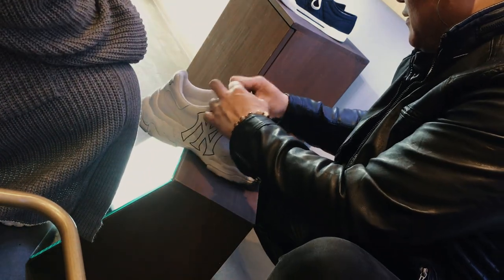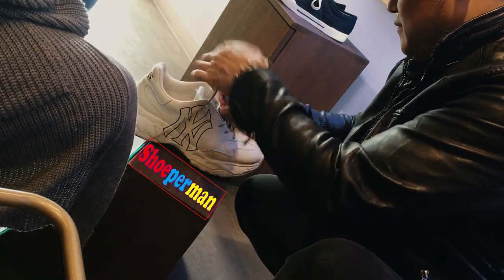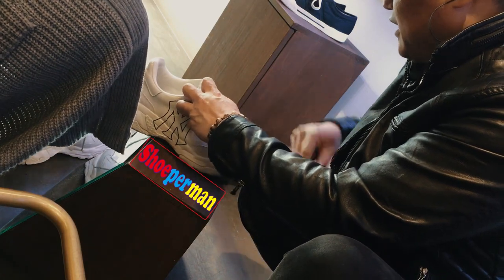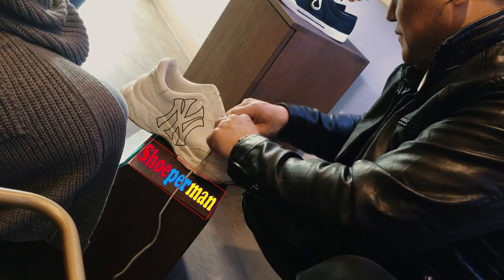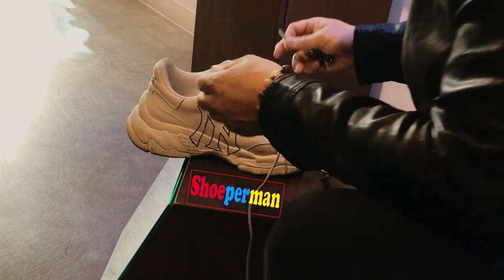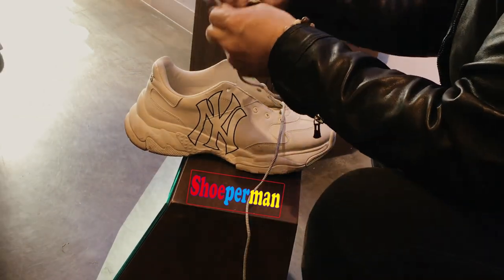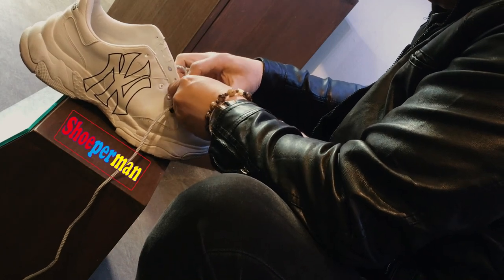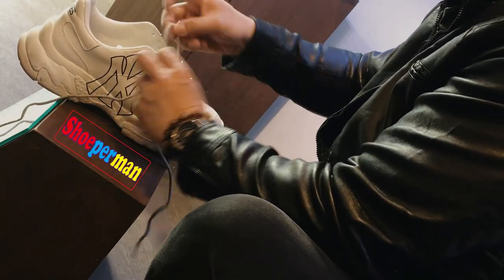how do you make your shoes unique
This video shows how you can put the skeleton shield on your sneakers.
Shoeperman is always here for you to show it.
This one little thing can change how it

One little thing starts with Xante Faceup which is the shoe decorations you have never seen before. More than 600 products are designed, produced, and sold on the market by Xante.

I'm happy with it because when I have done it, my customers make big smiles with their shoes shining.
I said it was just a tiny change, but they said it was a big difference.